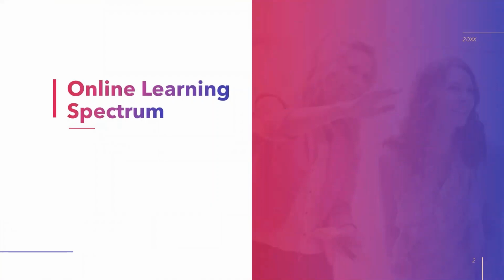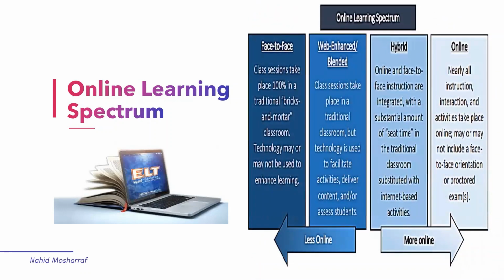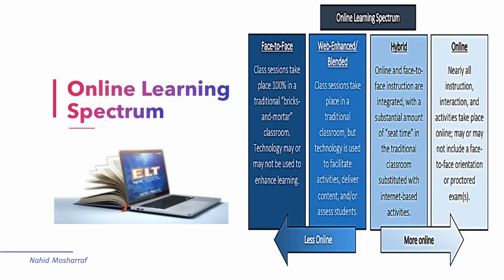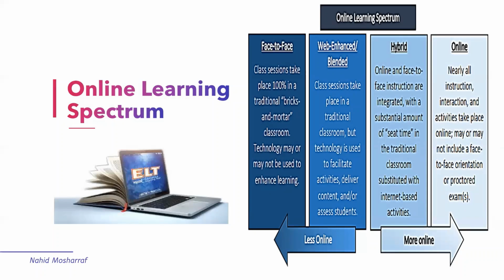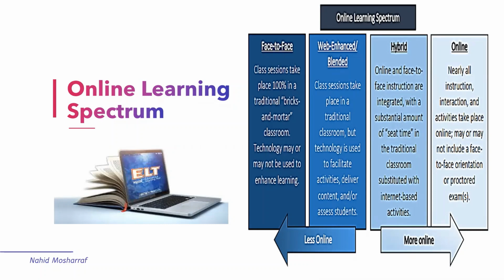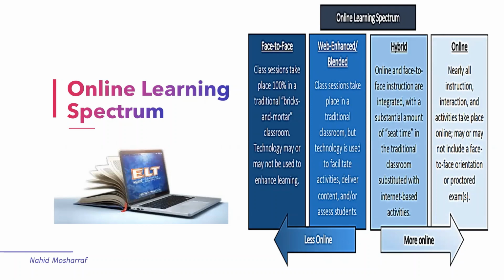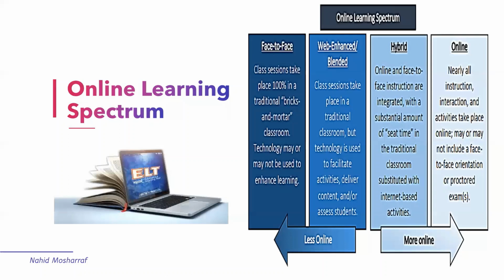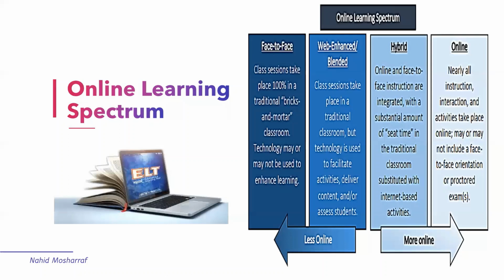What is Hybrid\Blended Mode of Teaching | Blended Learning Models